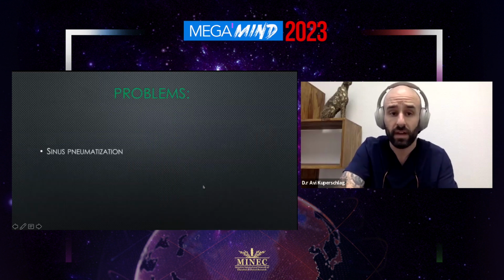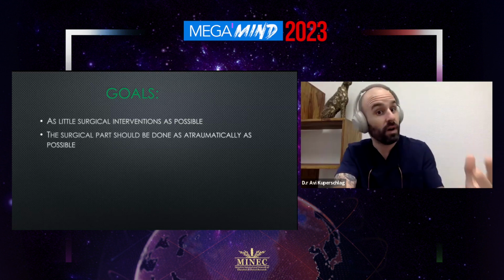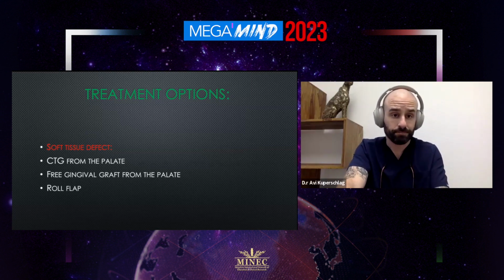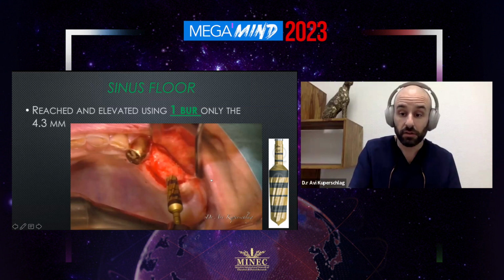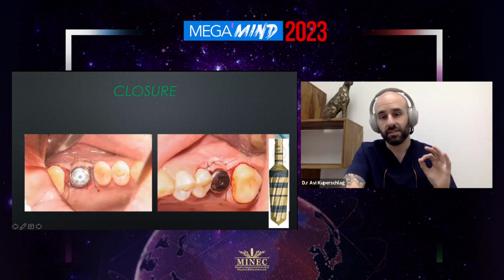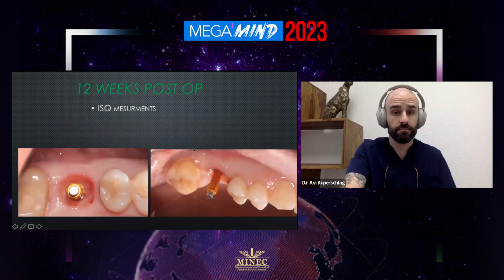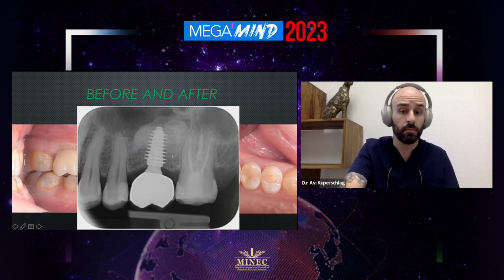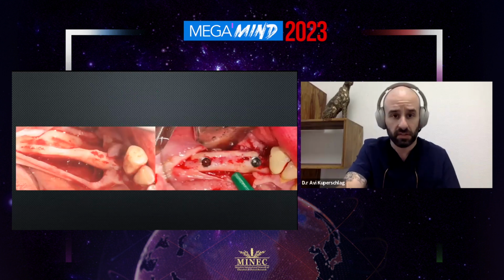[Continental Round Competition] Dr. Avi Kuperschlagc(Lithuania) - Eurasia